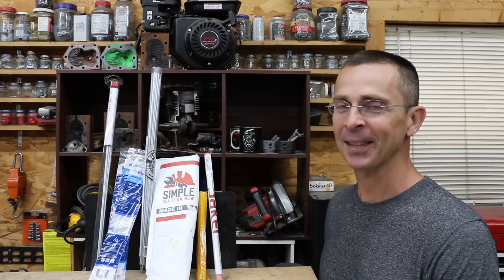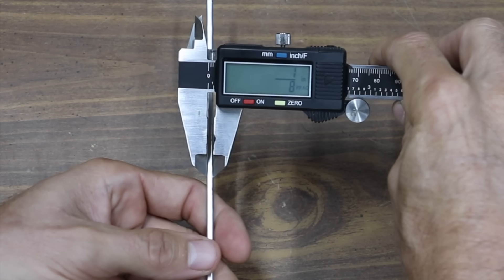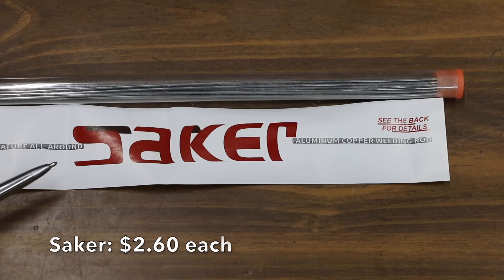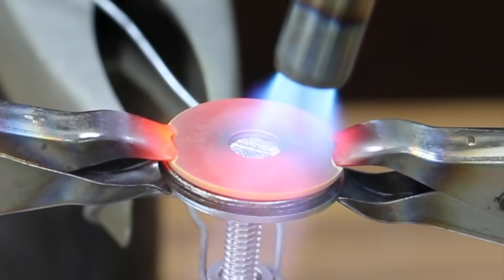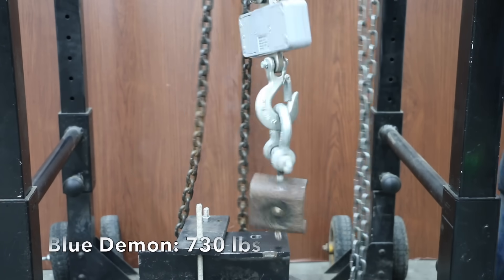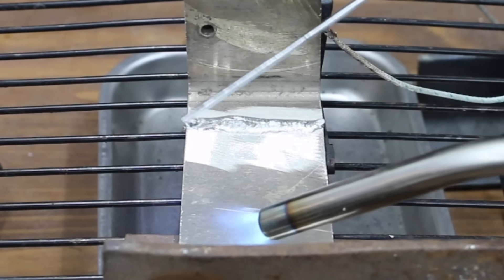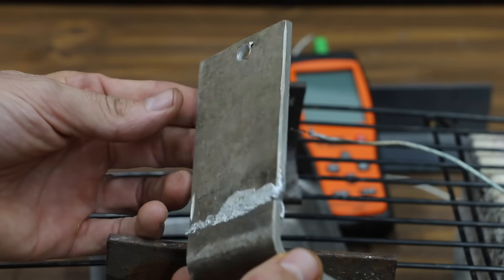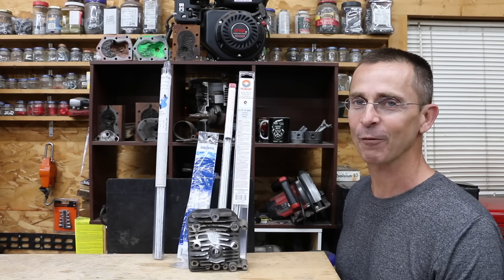Best "No Welder" Aluminum Welding Rods? Alumiweld vs Bernzomatic vs Hobart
BRANDS TESTED: Hobart, Blue Demon, Bernzomatic, Master-Weld, Saker, Iceyyyy, Simple, and Alumiweld (sold at Harbor Freight). Which low temperature welding or brazing rods are best?   Low temperature welding rods are designed to melt at approximately 730F while aluminum melts at approximately 1220F.  All welding rods tested for melting point, tensile strength, and other bonding characteristics.  The best performing brand is really put to the test when it is used to patch a hole in a cylinder head.  Hope you enjoy the video!